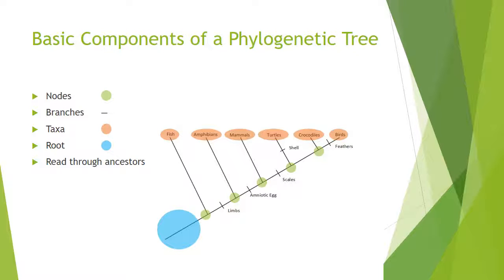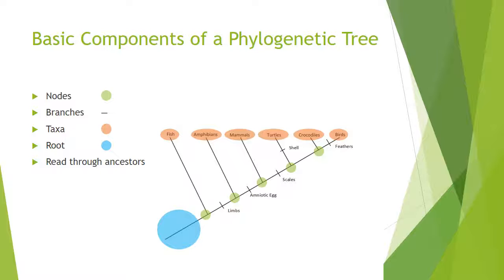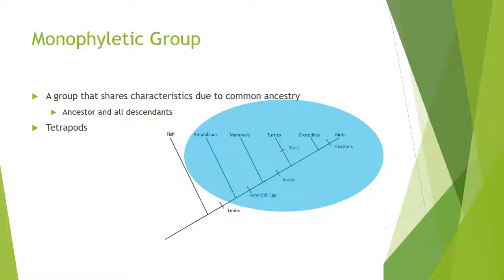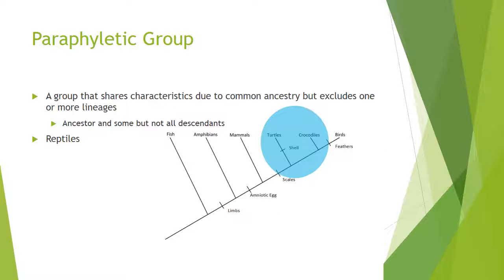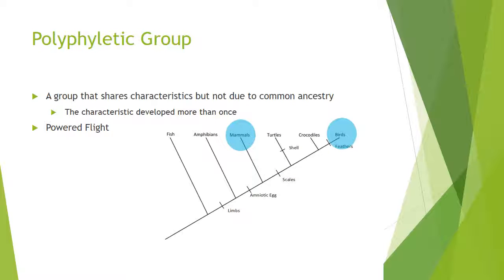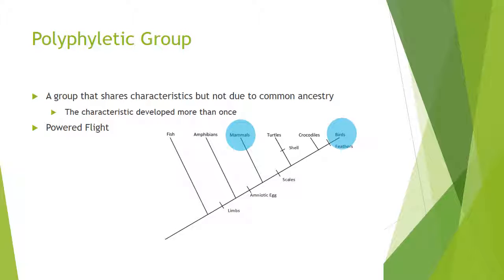ENGL 317 Phylogenetic Tree Technical Definition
Project 2 Technical Definition